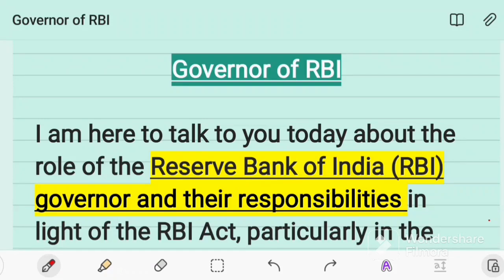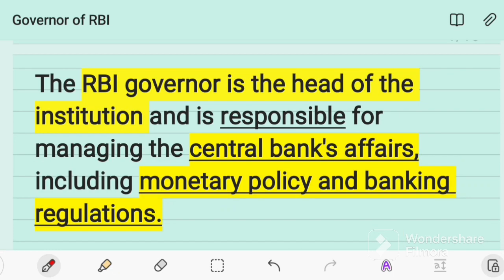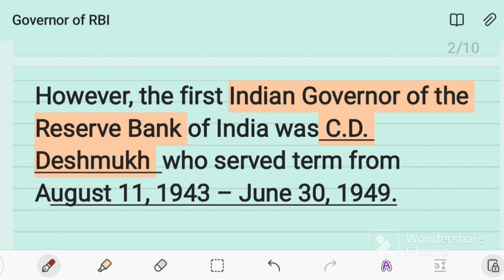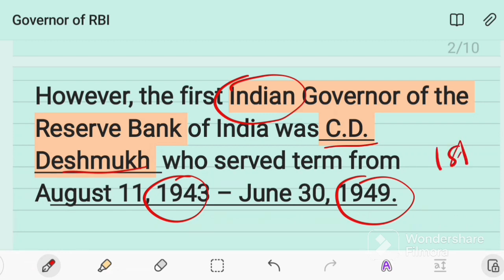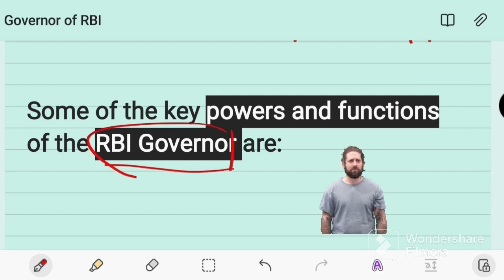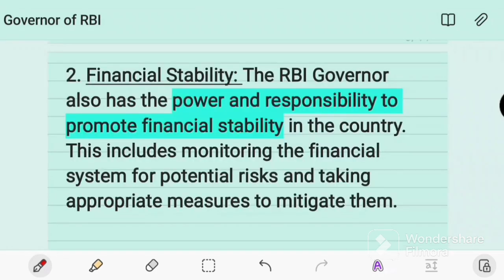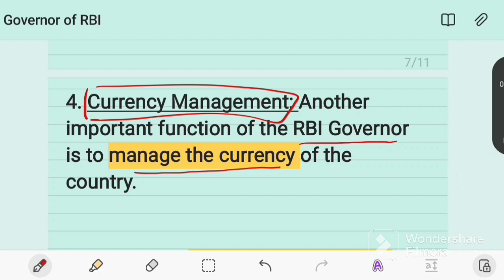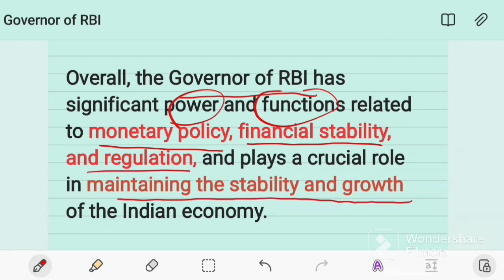RBI Governor I UPSE NOTES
This video @kaaslo4443 "RBI Governor" which will cover
1. Who appoints,
2. Power and Functions
3. Qualification, etc.

Lecture: 1 - Order 23 of CPC - Withdrawal and Compromise of Suit: Meaning, Types and Governing Law